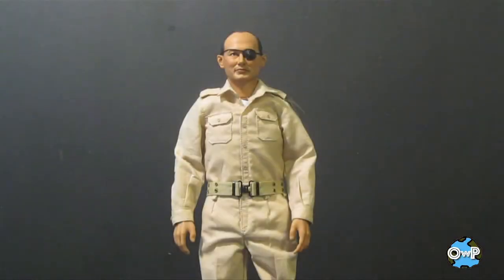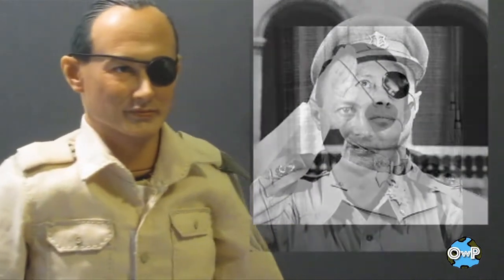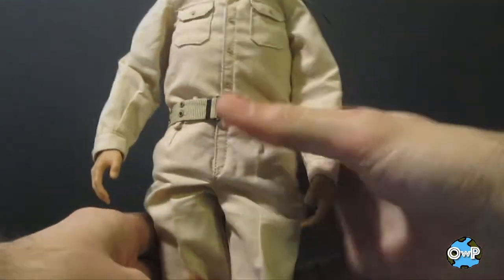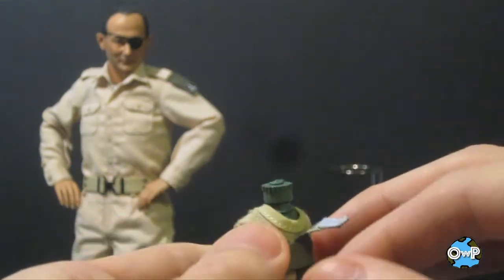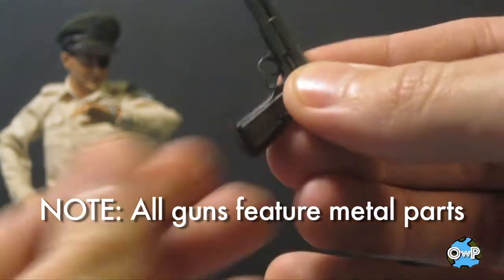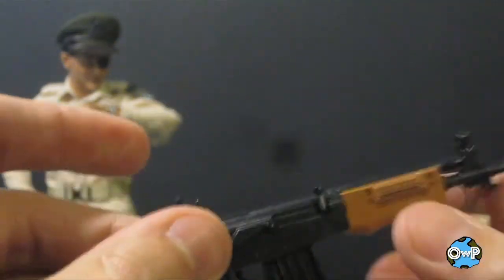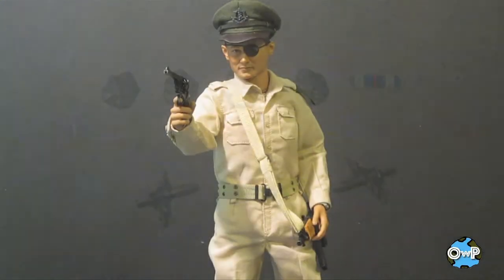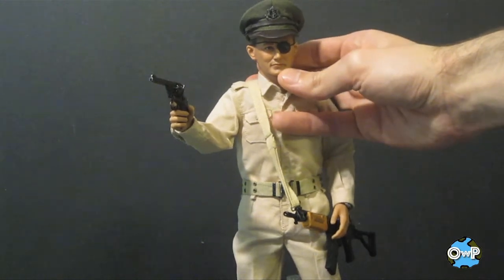Hobby Master HF0004 Moshe Dayan Animation/Review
A stop motion animation/review of Hobby Master's 12" Moshe Dayan figure, showcasing his various accessories and clothing items.